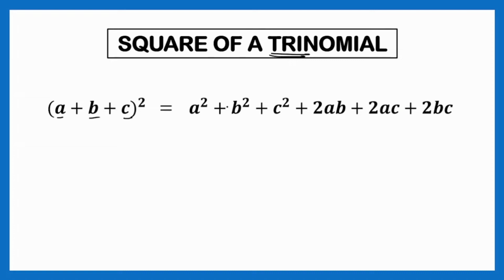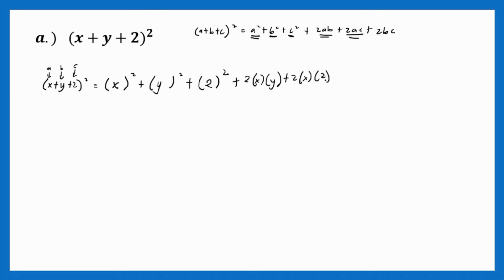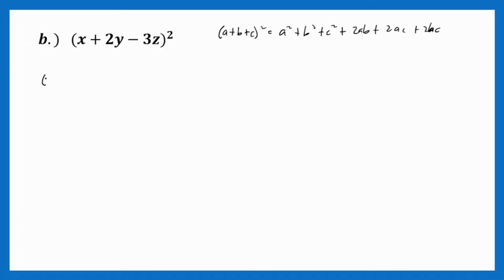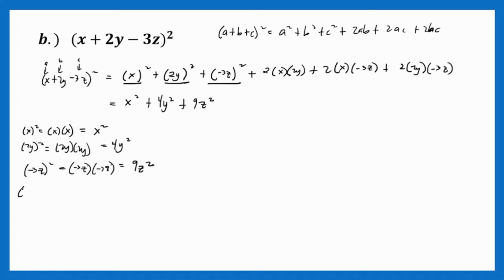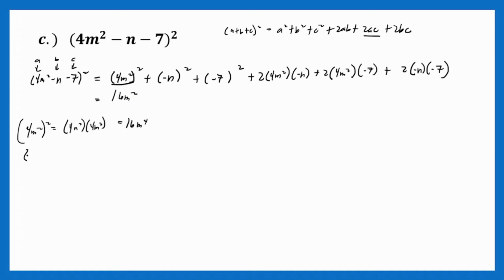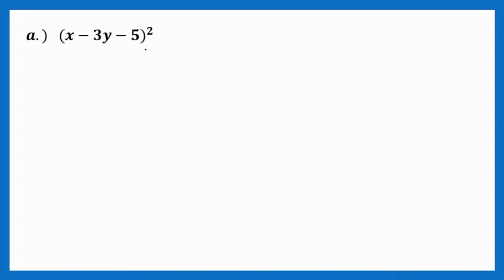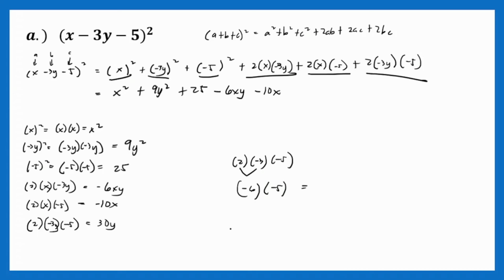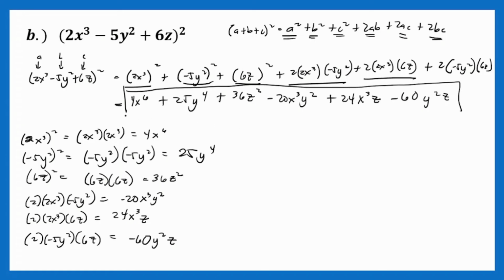[TAGALOG] Grade 7 Math Lesson: SPECIAL PRODUCT - HOW TO SOLVE SQUARE OF TRINOMIAL ?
YouMore Kwenturuan tungkol sa kung paano gawin ang square of trinomial.
Happy Learning!

OTHER RELATED TOPICS:
[TAGALOG] Grade 7 Math Lesson: SPECIAL PRODUCT – HOW TO SOLVE MULTIPLYING SUM AND DIFFERENCE OF TWO TERMS ?